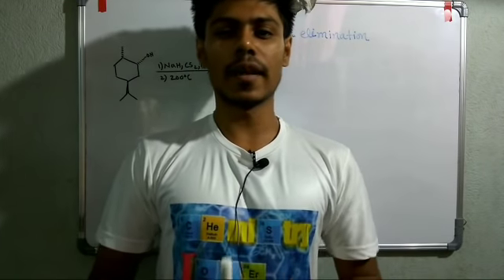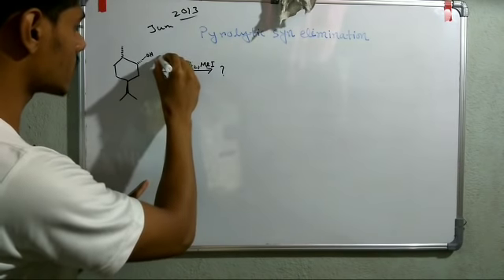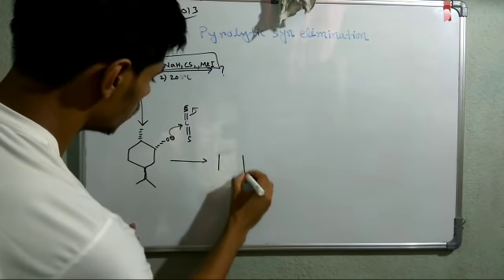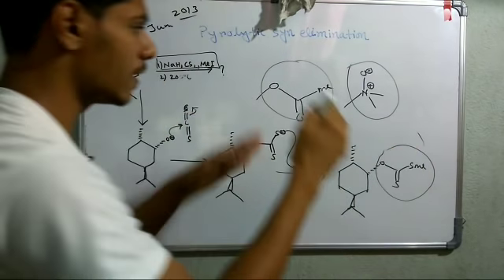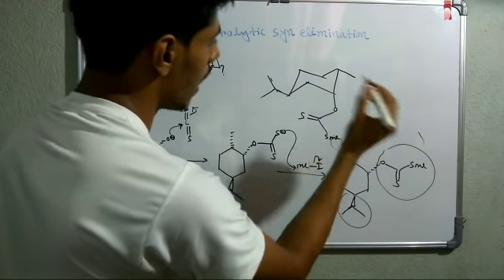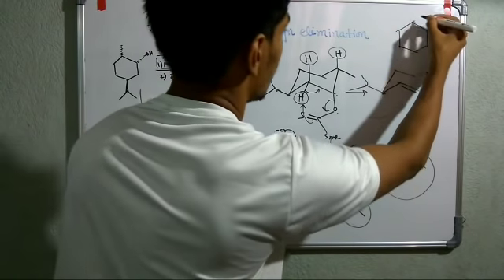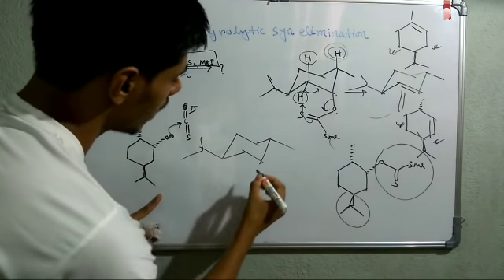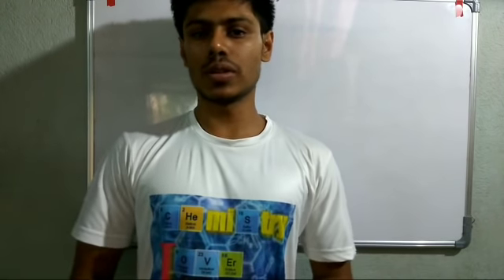Pyrolytic syn elimination: question from csir-net exam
pyrolytic syn elimination,  Chugaev reaction, Csir-net, gate, jam